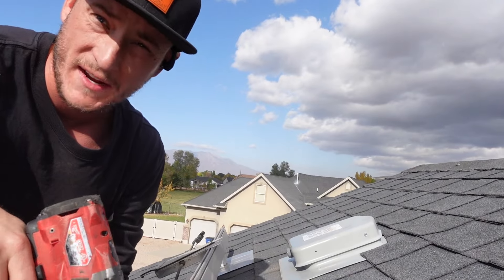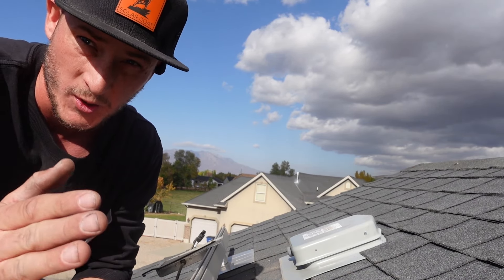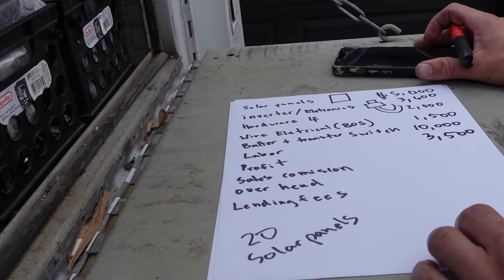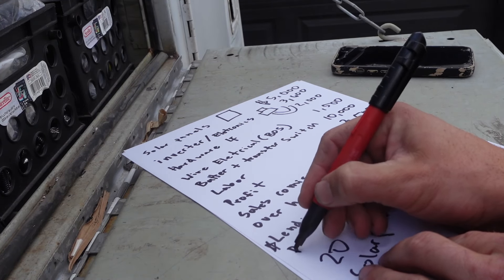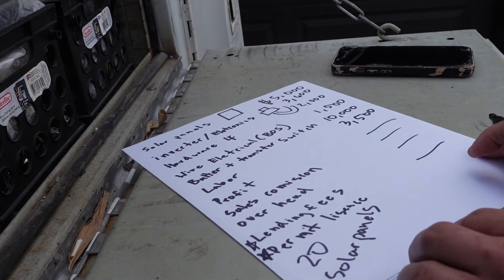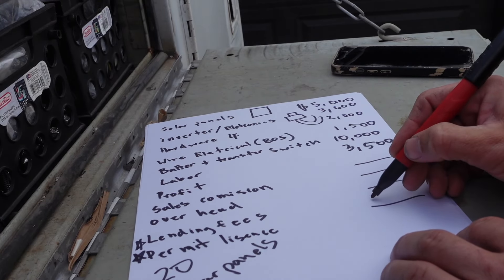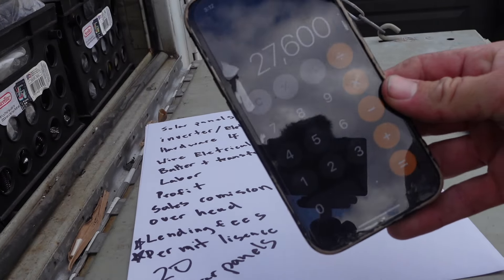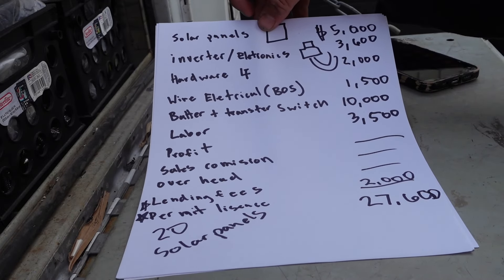3 Things You Should Know Before You Buy Solar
If you are looking to get solar panels on your home id love to take a close look at your project and energy usage and make you up a design for panels, including estimated price and recommendations of product and system size.

See the link below for my pricing.